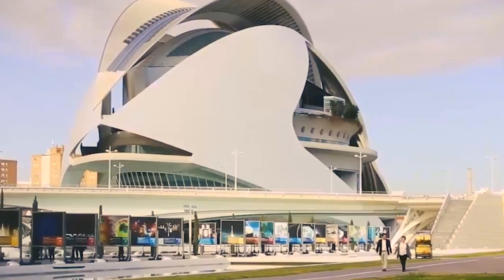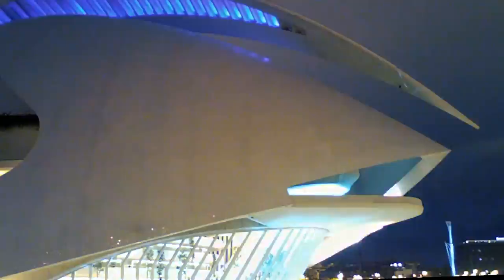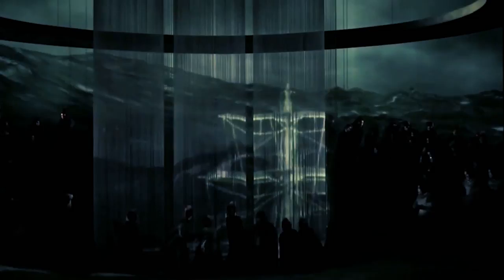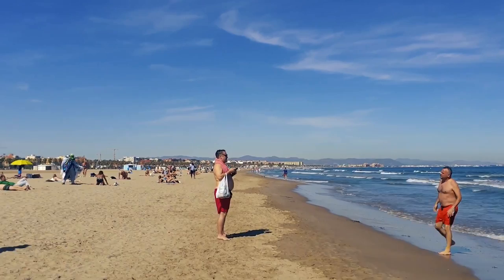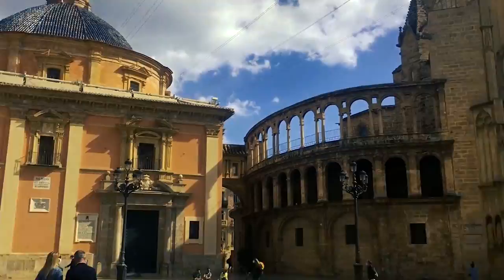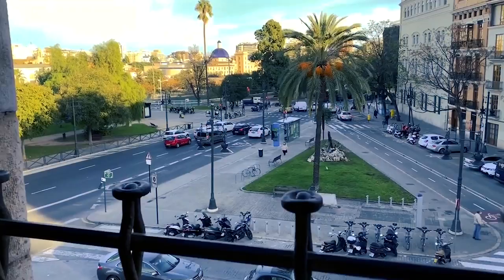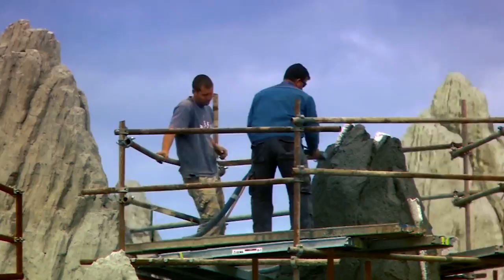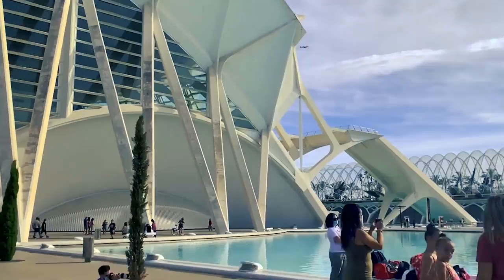VALENCIA, SPAIN: things to do on a short trip - A Practical Guide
VALENCIA, SPAIN: things to do on a short trip - A Practical Guide. In this video we show you the highlights of Valencia. Valencia is an amazing city wich you have to visit once!

Let me know below what you want to see next!

Are you going to travel in 2021? Than you must see Valencia. Check out our video where you can find the highlights of this amazing city!